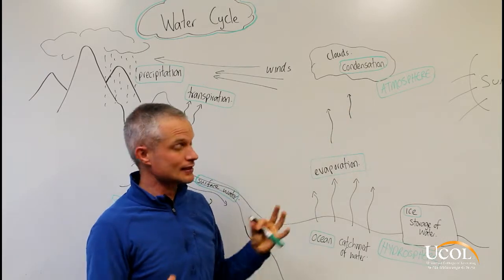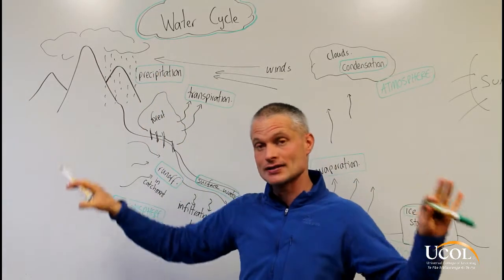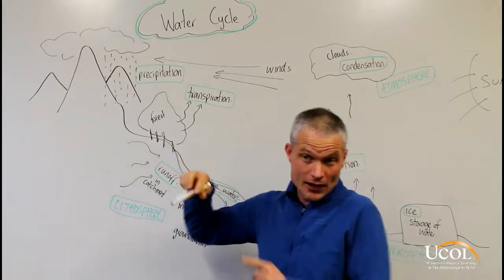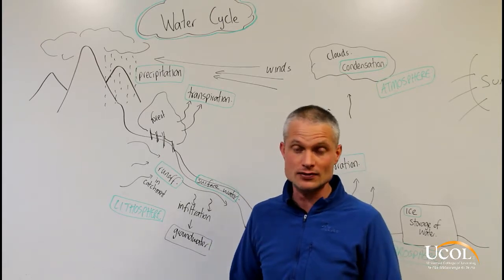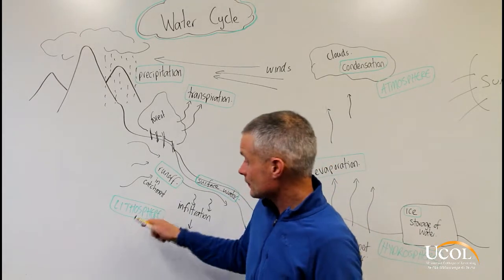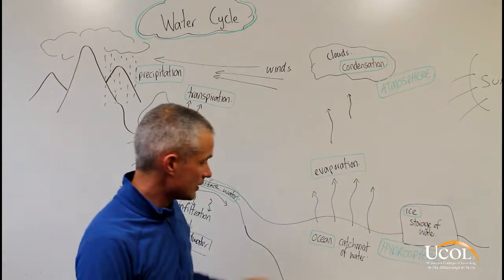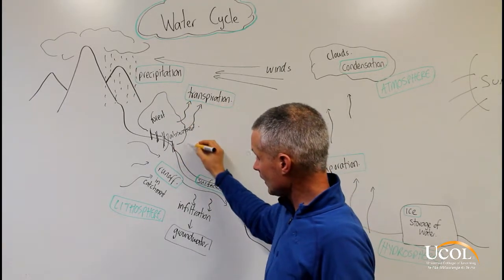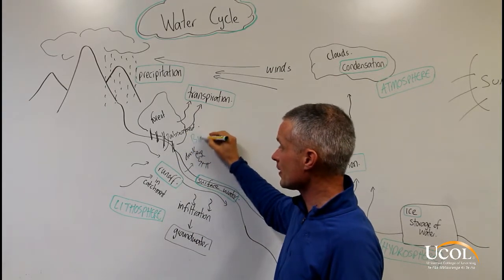7. Water Cycle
UCol Certificate in Organic Agriculture course with Richard Pedley. Lesson covers the movement of water through Earth's Spheres ensuring a constant clean source of water is made available to support biological systems.